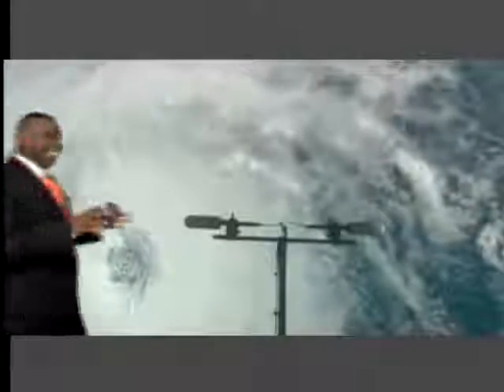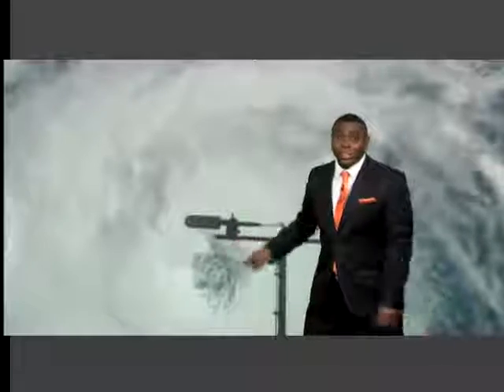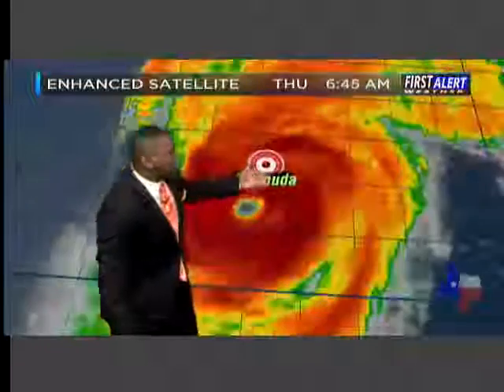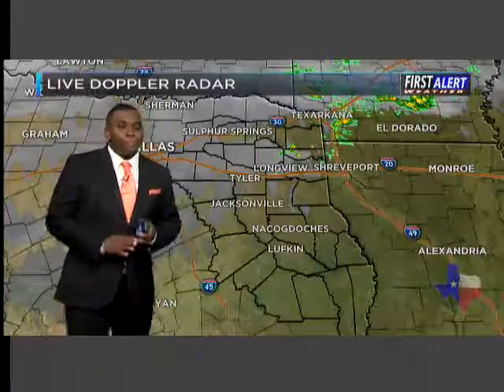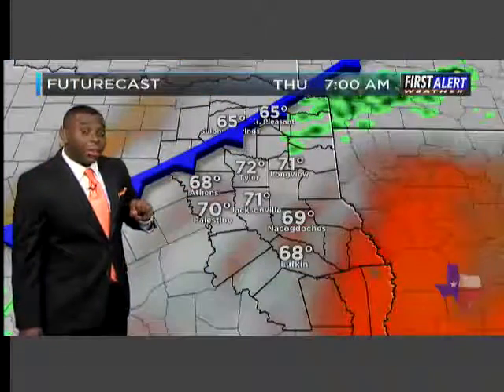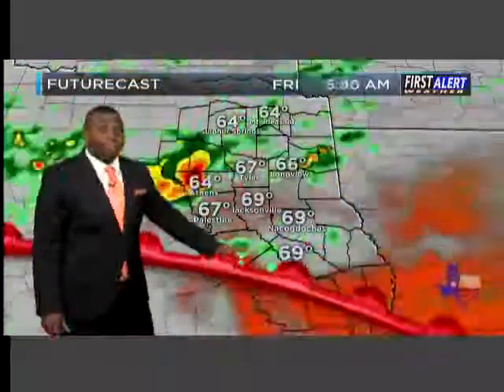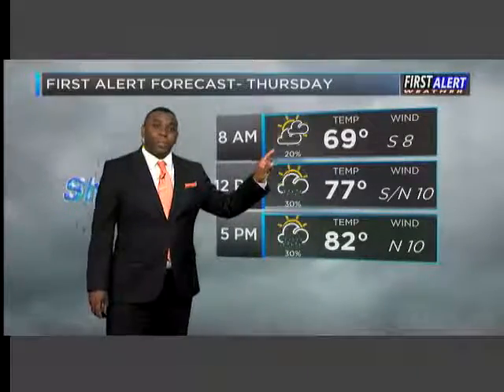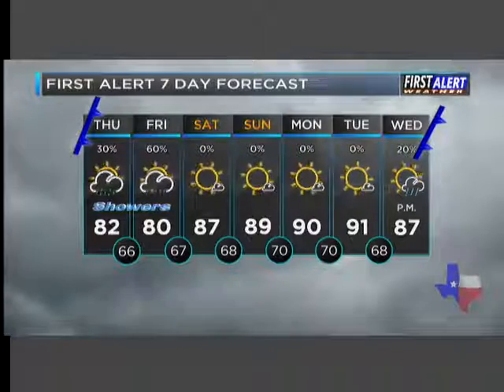Thursday Morning Forecast 10/13/2016